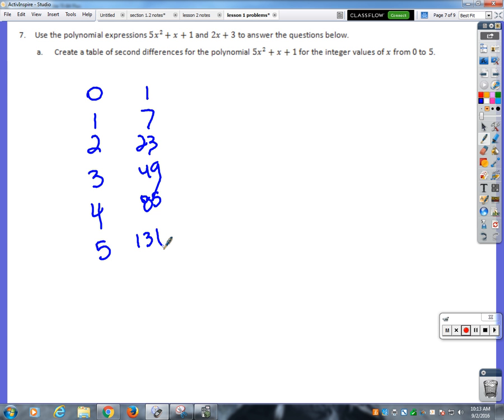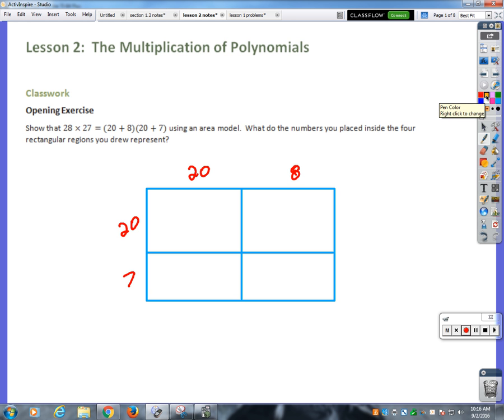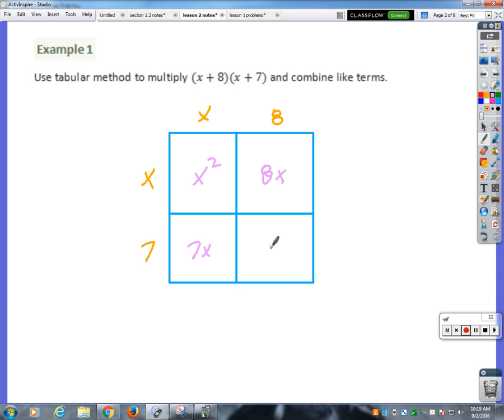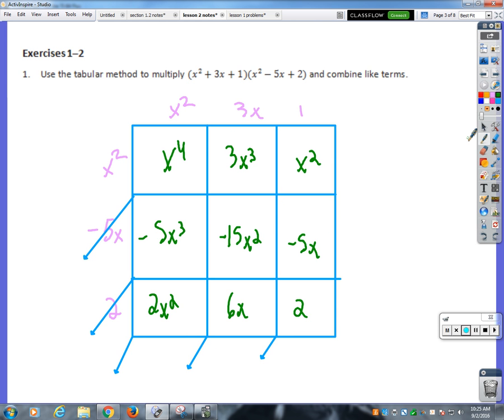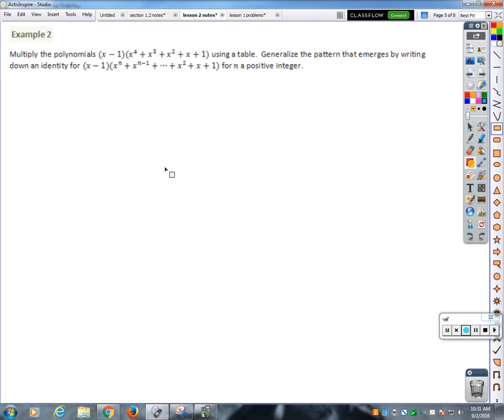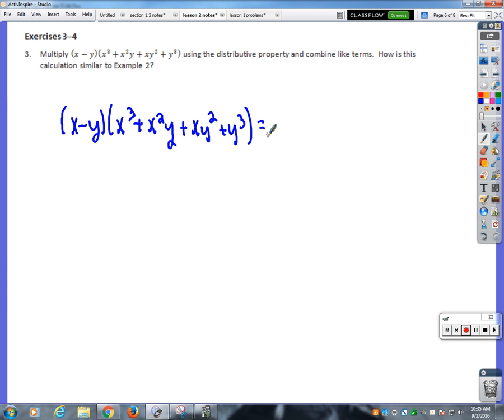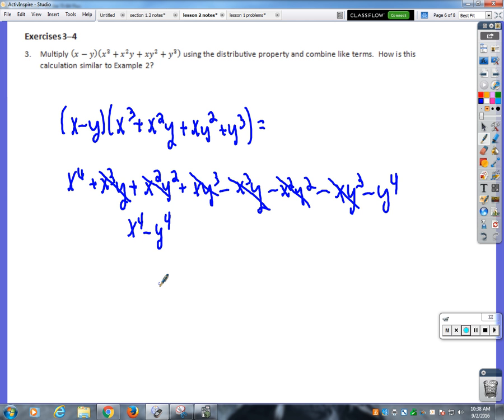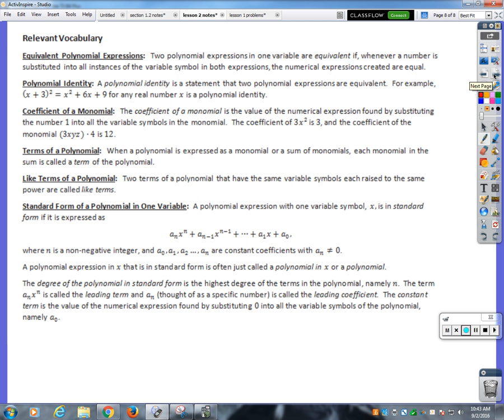haa sept 2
Honors Advanced Algebra Friday September 2nd